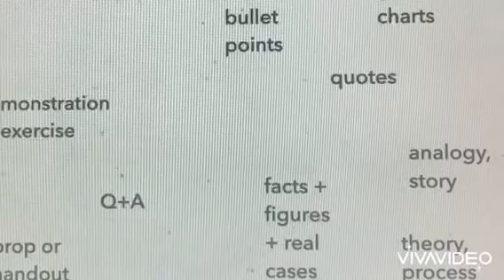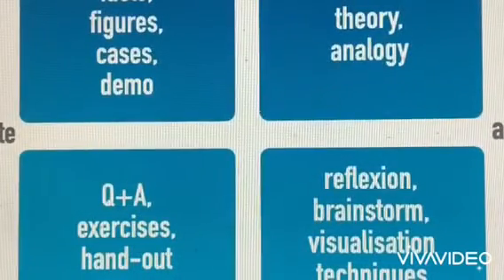The Minimum Effective Dose of Content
updated version of last video on how to  blend presentation content correctly